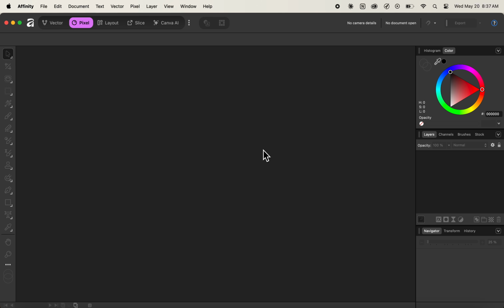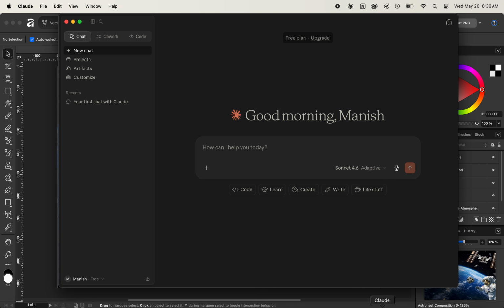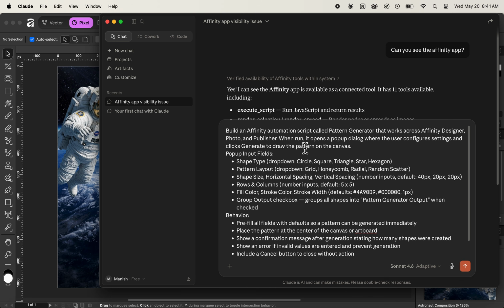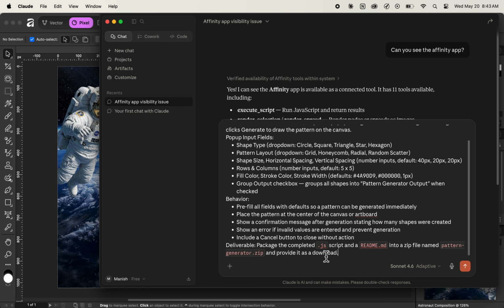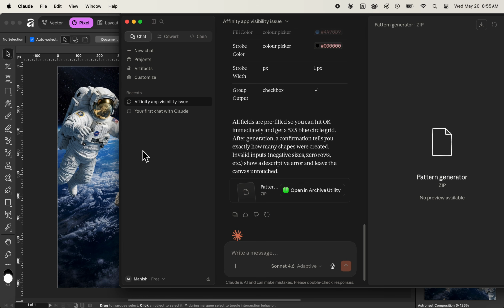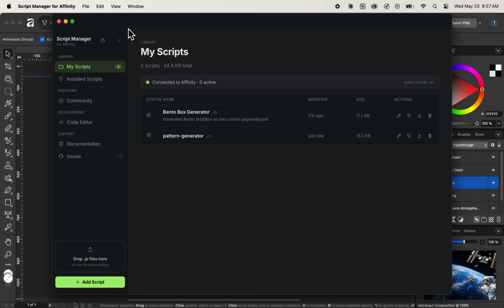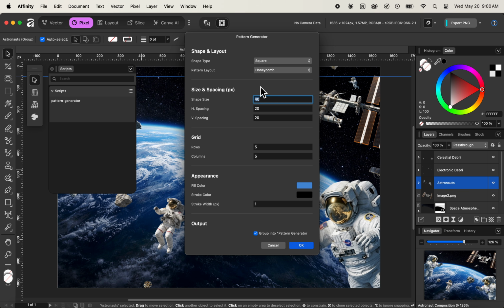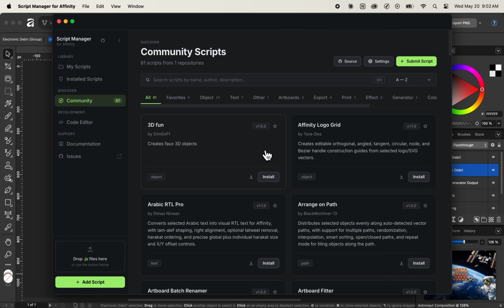Create Pattern Generator Scripts using Affinity Script Manager & Claude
Unlock the power of automation in Affinity Photo, Designer, and Publisher using Claude AI! In this comprehensive tutorial, we'll show you how to leverage Claude AI to generate custom pattern scripts with just a simple prompt – no coding experience required.

🎨 My Recommended Tools for Affinity Designer (ad)

🟢 Must-Have Accessory
👉 Drawing Glove (Prevents Smudging)

🟢 Must-Have Accessory
👉 Wacom Pen

0:00 Intro: Why Automate with Claude AI?
0:29 Setting Up Your Affinity Workspace for Scripts
0:48 Creating a Script Category
1:08 Connecting Claude AI to Affinity
2:09 Testing the Connection

Learn to streamline your workflow and create stunning designs faster than ever. Whether you're a beginner or an experienced designer, this integration will revolutionize your Affinity experience!